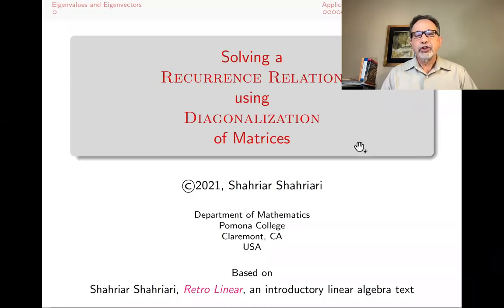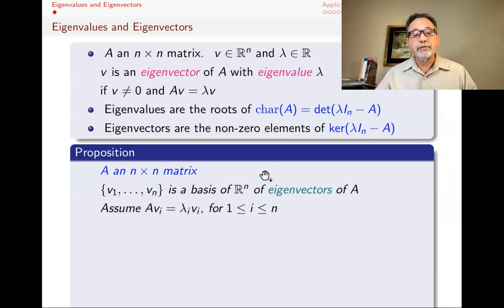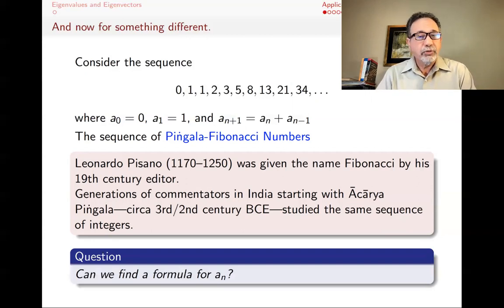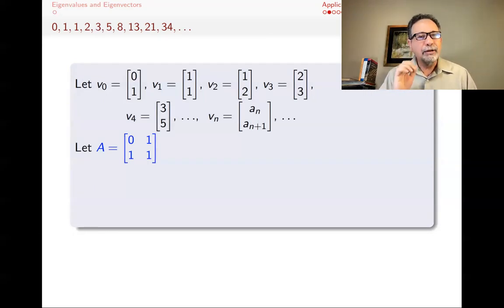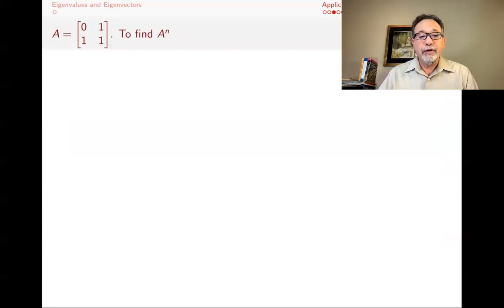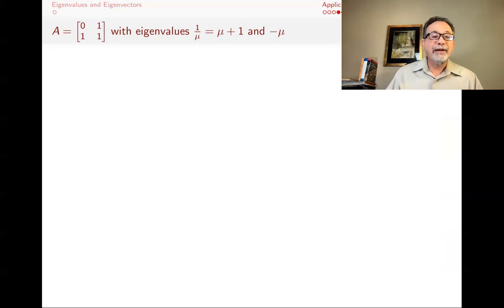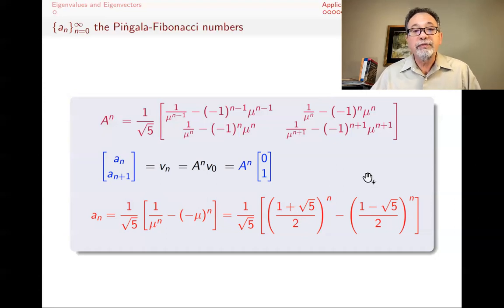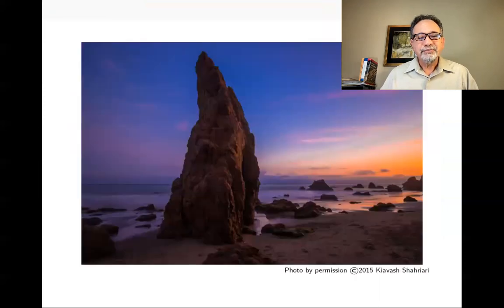LA78 A formula for Pingala-Fibonacci numbers using matrix diagonalization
Use matrix diagonalization to solve recurrence relations. An application of diagonalization of matrices to finding a formula for the Pingala-Fibonacci numbers.
00:00 Introduction
00:29 Eigenvalues & Eigenvectors
01:54 Diagonalization of Matrices
03:35 The Pingala-Fibonacci numbers (aka Fibonacci numbers)
04:09 Historical comment on the Pingala-Fibonacci numbers
05:22 Question: Can we find a formula for the Pingala-Fibonacci numbers?
05:56 Reformulating using Matrices
09:01 Diagonalizing the Matrix
12:42 Using Diagonalization to find the power of the matrix
14:25 A formula for the Pingala-Fibonacci numbers

for a complete annotated list of videos for this full course in undergraduate linear algebra